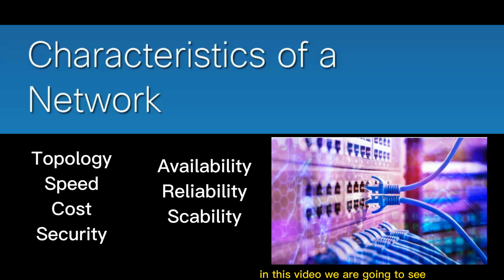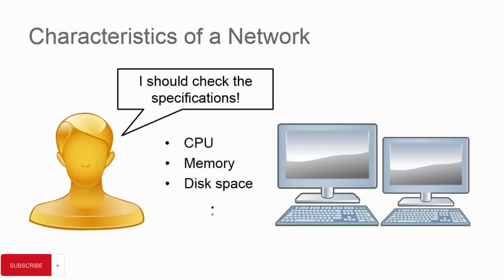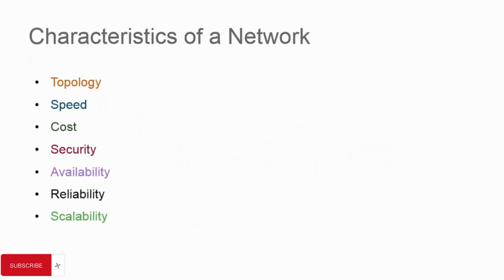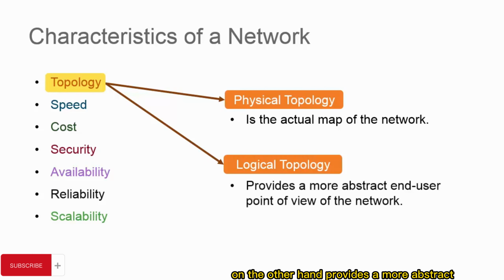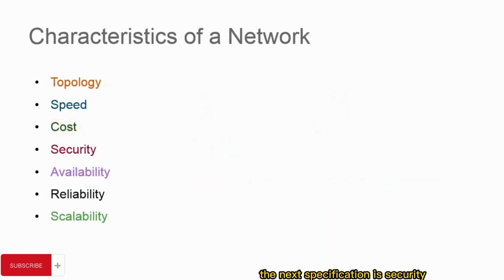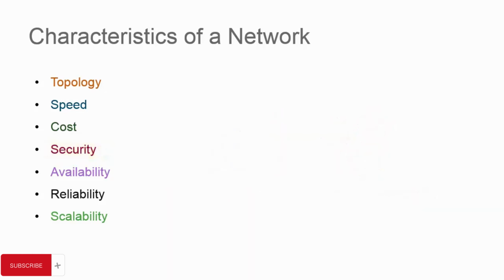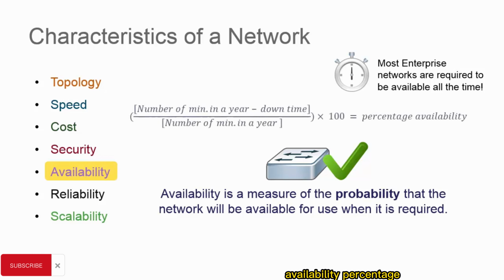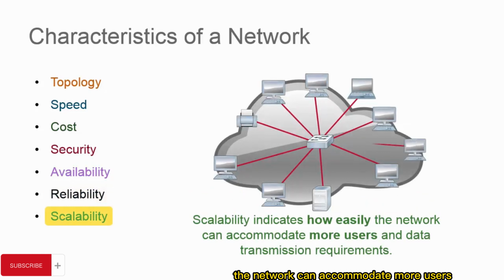Characteristics of Network || Speed Cost Security Reliability Scalability || CCNA 200-301